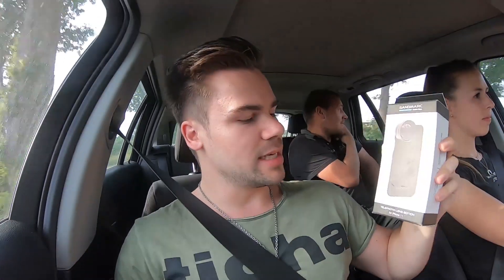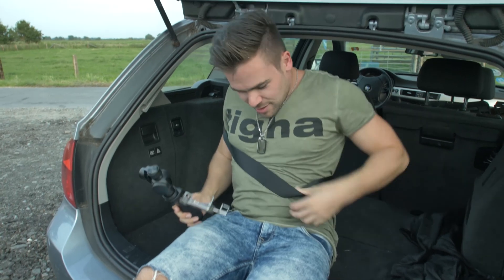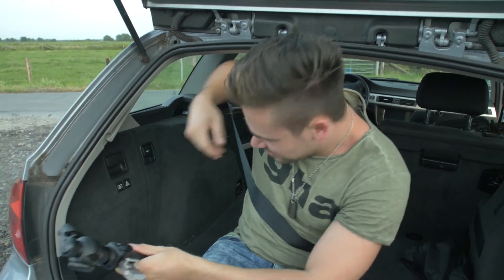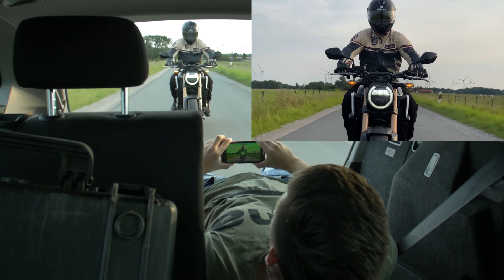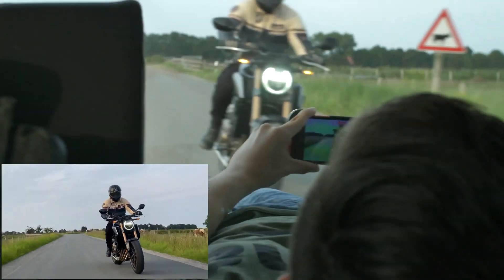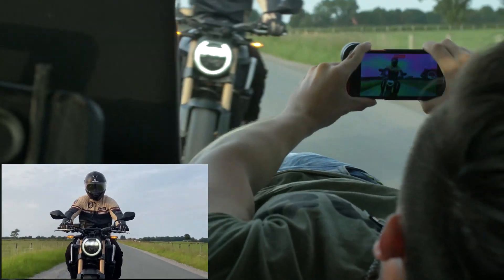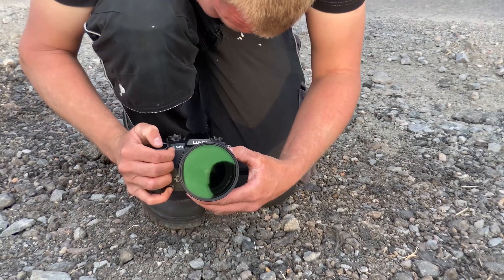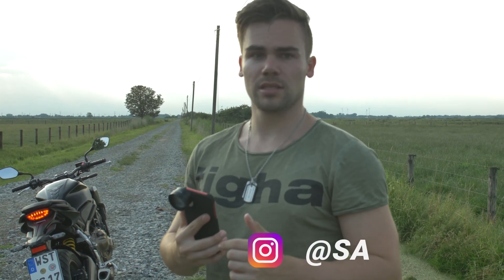SANDMARC2XTelephoto長焦鏡頭_Honda重機廣告拍攝現場byiPhone11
《升級版》SANDMARC2XTelephoto手機長焦近攝鏡頭
售價＄4,690

＊ 採用 aspherical glass（非球面模造玻璃）
＊ 更漂亮的散景
＊ 更高的抗型變能力
＊ 更佳的成像品質

產品參數
☉ 2倍率光學放大
☉ 視角開度：52°
☉ 鏡頭重量：61g
☉ 鏡頭口徑：40.6mm
☉ 鏡頭接口：17mm
☉ 相容鏡頭轉接環：40.5mm

非球面模造玻璃  | 資料來源：【DIGITIMES電子時報】
非球面鏡片比球面鏡片更容易修正影像畸變(distortion)、色差 (chromatic aberration)、彗差 (coma)等光學像差，不僅可有效提高光學系統成像品質，更讓鏡頭的鏡片數目大幅降低。在非球面鏡片中，玻璃鏡片比塑膠鏡片具有較高折射率、低吸收率、寬的光穿透頻譜範圍、高抗變形性、高抗高溫性、高抗濕性、硬度高及擁有較佳表面抗刮等特性。

iPhone 做不到的，交給SANDMARC
SANDMARC2X手機長焦鏡頭的2倍光學變焦幫你的iPhone長焦比別人長2倍！

最專業的手機外接鏡頭濾鏡，SANDMARC讓視野與眾不同。